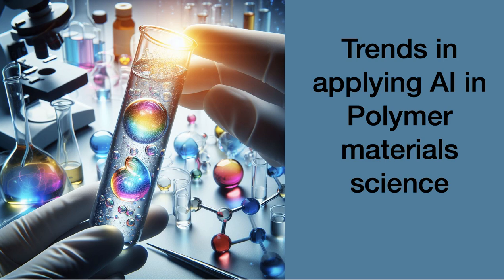Trends in machine learning application in polymer science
This episode discusses the emerging trends in machine learning (ML) and artificial intelligence (AI) as applied to polymer science. It highlights the challenges presented by polymers and explores topics that have received less attention in previous reviews. The episode discusses the application of ML and AI techniques in accelerating the discovery of new materials, overcoming data scarcity, and improving predictions in polymer science. It also addresses challenges such as the stochastic nature of polymer structure, data scarcity, and the lack of standardized formats and accessible data. The episode provides an overview of the steps involved in creating an ML pipeline and discusses the importance of problem identification, data collection and cleaning, featurization, model selection and training, benchmarking, and production model deployment. The episode concludes with an outlook on important growth areas and the role of open science and best practices in the field of polymer ML.